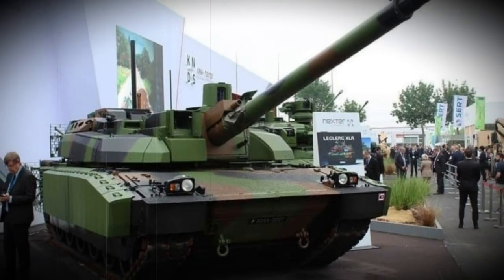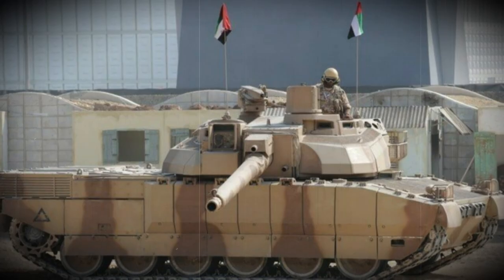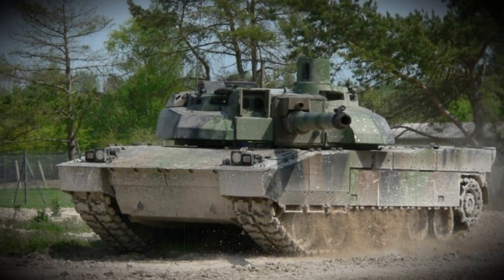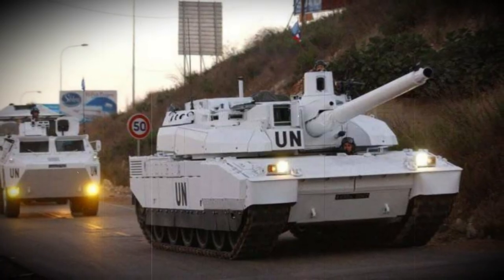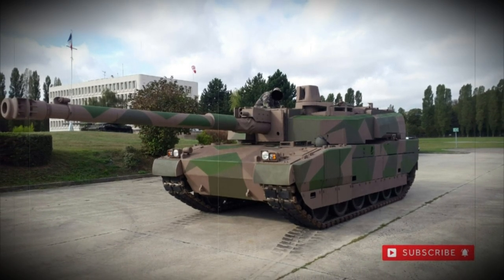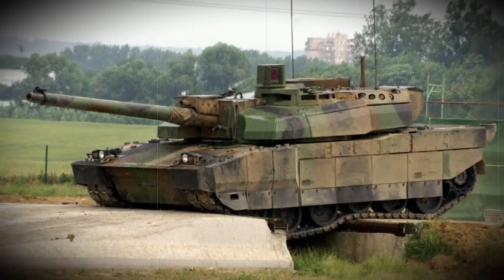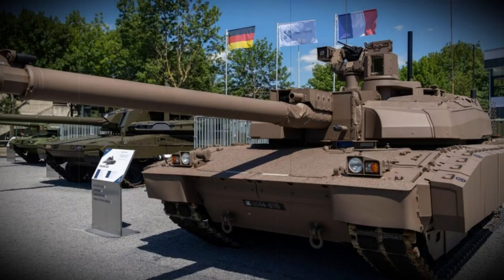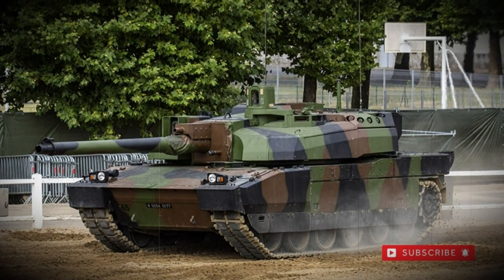AMX-56 Leclerc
The AMX-56 "Leclerc" has become the pinnacle of French combat tank design in the modern world. It represents the current main battle tank of the French Army and provides a powerful - albeit complicated and ultimately expensive - solution for French armored corps needs. Despite its modern qualities and promising specifications, the AMX-56 Leclerc - as a combat tank at least - remains largely unproven on the modern battlefield while its comparable Western sisters - the German Leopard 2, American M1 Abrams and British Challenger 2 - have all given a good account of themselves throughout various actions. The Leclerc has been operationally deployed in peacekeeping endeavors in both Kosovo (both French and UAE Leclercs featured) and Lebanon. At the time of its inception, the Leclerc was the first combat tank in production on French soil over some 30 years marking it as a national symbol of pride to a certain extent. To date, the Leclerc is utilized by only the French and the United Arab Emirates while the UAE also shared in some of the project's developmental and manufacture costs.

As early as the mid-1960s, French authorities reviewed their armored corps (at this time being spearheaded by the AMX-30 B2 Main Battle Tank, a contemporary to the American M60A3 Patton, the German Leopard 1 and the British Chieftain) and found their forces lacking against the might of the upcoming Soviet types. As such, work began on a more modern solution even while the AMX-30 was beginning to manage a foothold in the French Army inventory. Requirements were refined throughout the 1970s to which, in 1980, the Germans and French entered into a collaborative main battle tank initiative in an effort to replace their respective aged Leopard 1 and AMX-30 stocks. The partnership intended to keep development and production costs to a minimum while producing a capable, modern solution that was both sound and logistically-friendly. However, as with most multi-national MBT development initiatives, the partnership fell to naught with each party going their separate ways. The Germans went on to produce their excellent Leopard 2 family of vehicles while the French persisted with a design all their own under the designation of AMX-48/"Engin de Combat Principal" - or "ECP" - beginning in 1983. Over a lengthy period, various developmental components were tested and further developed before the first true prototype (along with five others) was realized in 1989. After formal testing by the French Army, the new tank - now designated as the "AMX-54" - was adopted into service. Production began in 1990 (at GIAT Tarbes for the turret component and GIAT Roanne for the hull and final assembly) to which deliveries began in 1991 and formal service entry beginning in 1992. The tank was given the name of "Leclerc" after French General Philippe Leclerc de Hauteclocque who commanded Free French Army forces (2nd Armored Division) towards German-occupied Paris in World War 2 (which led to its ultimate liberation). Procurement of the tank was granted to the UAE in 1993 to which formal operational use by the UAE Army began in 1996.

Compared to other main battle tanks of Western origination, the Leclerc took to some rather alternative design directions. Dimensionally, she followed in line with Western tank offerings as a whole though she became one of the lightest modern main battle tanks in service at 54,500 kilograms (54.5 tons). Internally, and unlike the Leopard 2, M1 Abrams or Challenger 2, the Leclerc was completed with an autoloader (manufactured by Creusot-Loire) to manage the loading/reloading function of the main gun. This feature is more commonplace in Soviet tank designs which allows a smaller overall profile while reducing the required crew to just three personnel - the tank commander, gunner and driver. In the Leclerc, the driver is seated at the front left of the hull with the gunner seated right of the main gun in the turret and the commander seated left of the main gun, also in the turret.